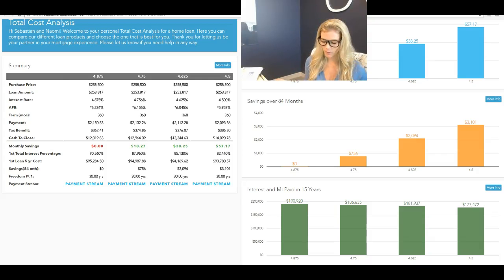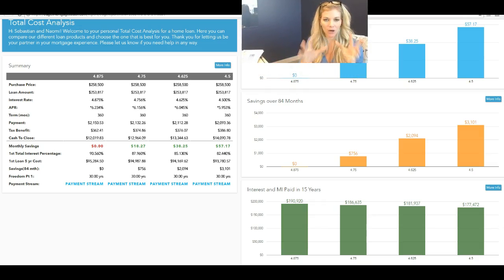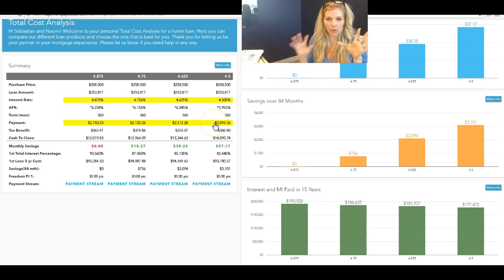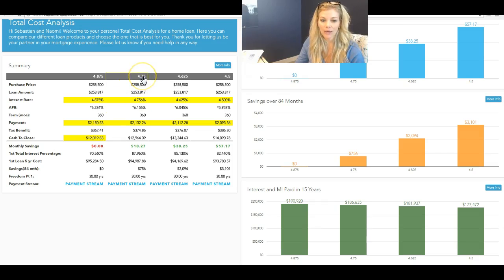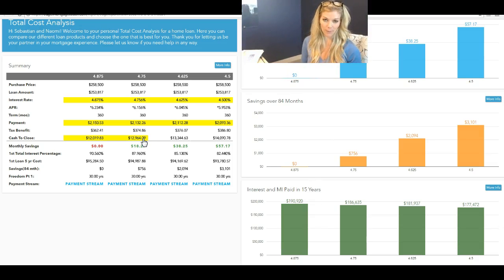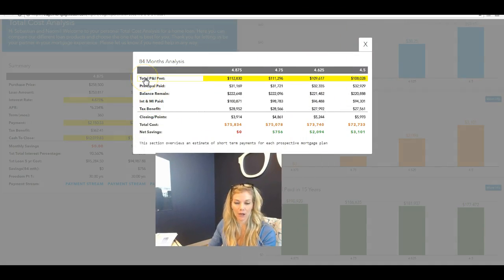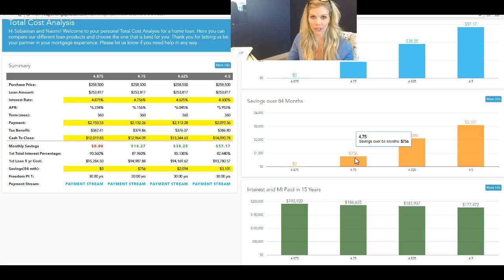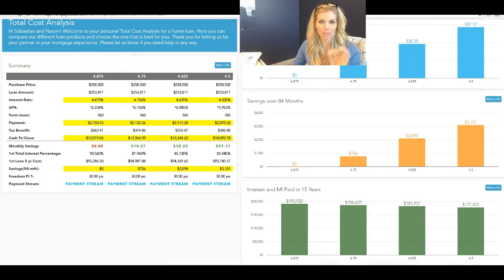What is a Certified Mortgage Plan?